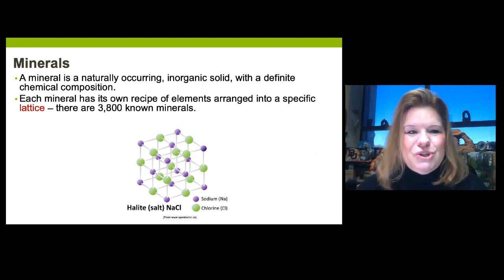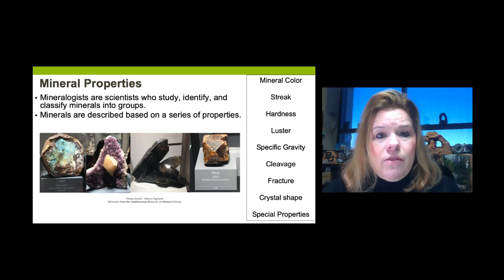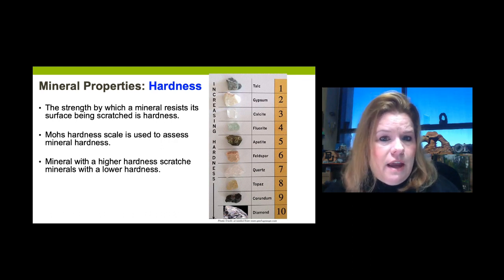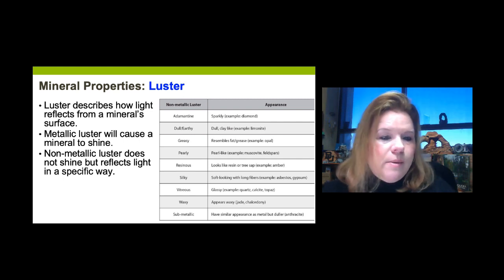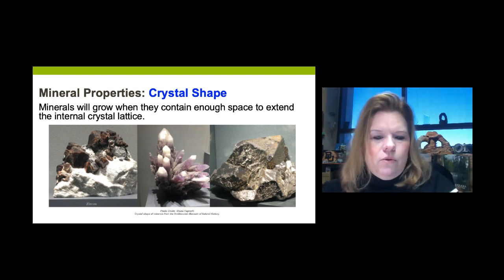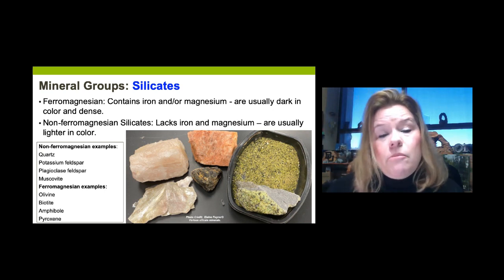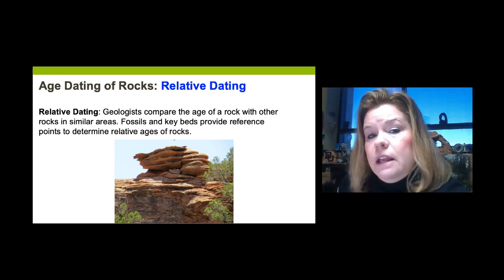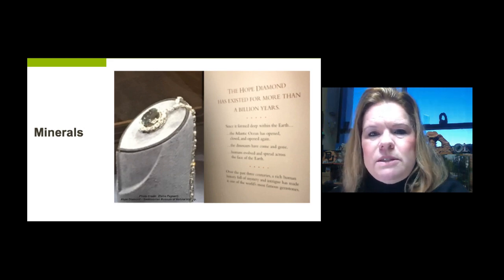Minerals and Age Dating (Chapter 4)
This video corresponds to Chapter 4 of Practical Geology of Fagner and Turner.